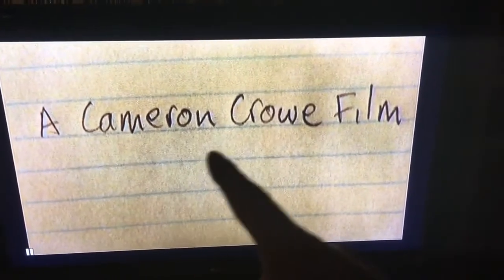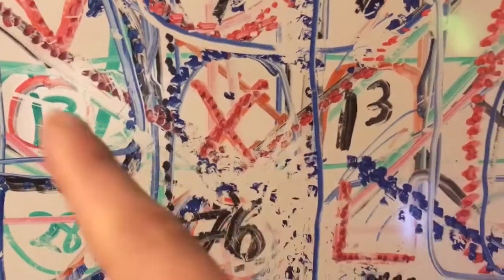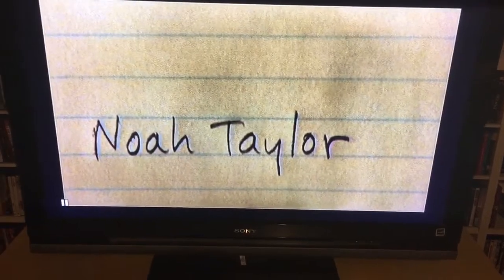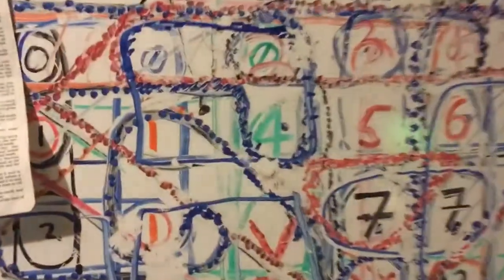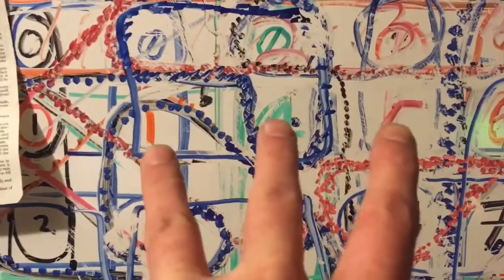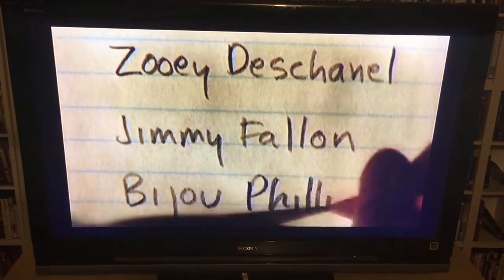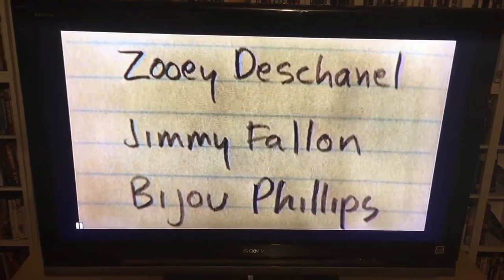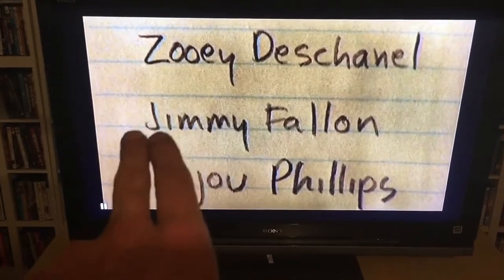fourty five gematria and thirteen youtube links later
i havent looked at a single one
nor the lyrics or anything cause im numbered out
thanks for the info though
it helped create this indirectly

so this is what patterns i notice when i put on a movie that ive seen lots

ok

i wonder if all that was done on purpose

guess you have to discern that for yourself

ima just here as an observer witnessing patterns galore

why

dont ask me but i have an interesting theory about the subject

this is getting silly

almost famous won a bunch of awards guy

including an academy award for best original screenplay

interesting

so do like casting movie people or coaches on sports teams actually consider the names of the souls in their creations

what if they followed a pattern

what pattern is it

discern away

why not

a creation of my own

... The Most Extreme Love Ever Known

BAHAHAHAHA oh my

hi yes you

... Why Has He Always Been A Poor Mouth

bahahaha

... They Called Her ,Mary, Queen Of Heaven And Mary, Queen Of The Angels

... The Most Evil And Deceitful Person To Ever Live

... With The Love L O V E Love C E O

... Satan Is Made Out Of Anger, Fear And Aggression, Pure Fire, The Most Vicious Animal Of All

... What Are T E A R S Without L O V E

... Everything Moves By Numerology

but not this ciphers you think

... The Needs Of The Many Outweigh The Needs Of The Few

... They Defiled Her Just Out Of Hatred Towards Me

... You Can Die From Drinking Too Much Water Therefore It Should Be Illegal

there you go morons of life

... He Cast Out His Devoured Ex Wife And Sent Her To Hell

oh my

... Remove Confucius Way To Future

... I Have An Astrological Bow Pointed At Me, And Im Not A Sagittarius

i think i am in the flesh however

... The Devil Uses Sorcery To Influence People To Be Evil

... The First Three And A Half Year Period Win By The Holy People

yay us

... The Vatican Was Founded On Wickedness

... You Are Damn Right The Maker Kills Those That Try To Usurp Creation

WWWWOOOOWWWW

... The Christians Think They Are Saved But Are The Lambs For The Slaughter

bahahahaha

... In Fact I Will Just Take The Whole Earth

... Give Me Freedom Or I Will Give You Death

... If You Pay Income Tax Then You Hold Responsibility

yes you are to blame slave

... Theyre A Wickedness That Is Far Beyond The Human Comprehension

... Matching Gematria Numbers With The Strongs Concordance Is A Psyop I

... Taylor Alison Swifts Really Wicked

... They Are All Doing Absolutely Nothing To Oppose Wickedness

... God Puts His Prophets Through The Furnace Of Affliction

... Hes Not A Man A Machine A Terminator A Cyberdyne Systems Model 101

... Long Time Of Planning Holy Family Children Of The Apocalypse

... Dont Trouble Yourself My Dear Its Not Your Fault

... Austin Lee Meredith Divine Gene 2c Holy Translation Of The Code

... I Thank All Who Try To Help To Help Us All To Understand

even cameron crowe

... All The Animals Love Mother Earth Because She Loves Them Too

... Knowledge And Coversation With Your Holy Guardian Angel

... And Over Every Creeping Thing That Creepeth Upon The Earth

... Nibiru The Great Spirit That Divided Humanity Into Races

... All Holy People Are Eternally Disconnected From Mathematics

BAHAHAHAHAHA

... Thanke You To All Who Have Helped Me To Understand Austin

... Babylon Extraterrestrial Infiltration Of The Human Race

... Austin Lee Meredith Greatest Love Story Of A Man And Woman

... I Really Feel Sorry For The Women Who Had Children With Him

... Corrupt Men Should Know God Sees Everything They Do

... God Is Not Sadomasochist, God Of Heaven The Power Of Truth

... Heal The World One Person At A Time With Love And Intelligence

... Illuminati, Aka Clueless Sitting Ducks With Loser Satan

... There Is No Use For Doll Programming Its Sex Slavery

... The Dark Side Wants To Kill The Goose That Lays The Golden Egg

... Three Days Fourteen Hrs Twenty Seven Mins Five Secs

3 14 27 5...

28:02:42:12